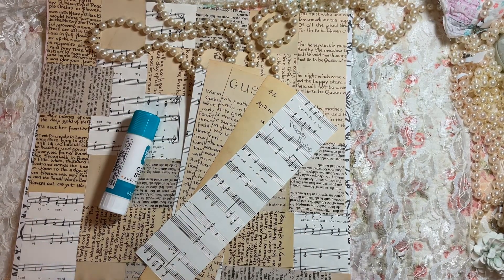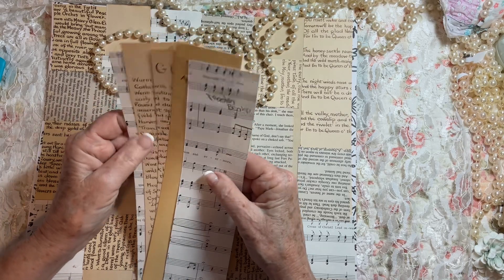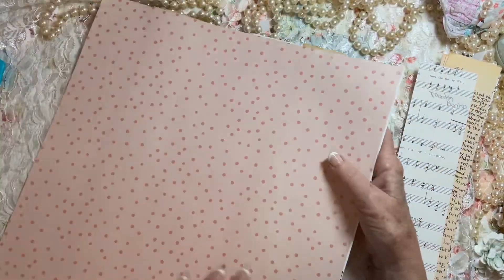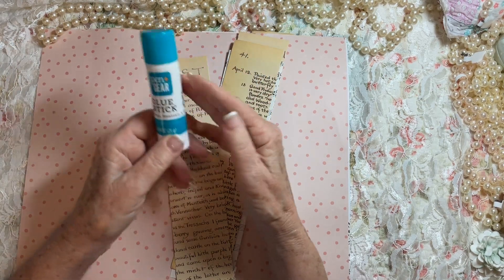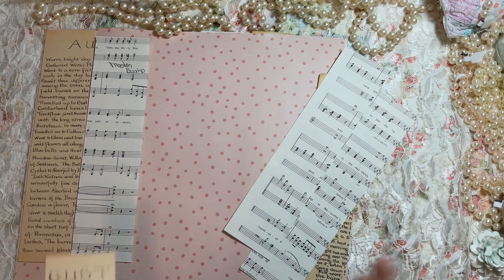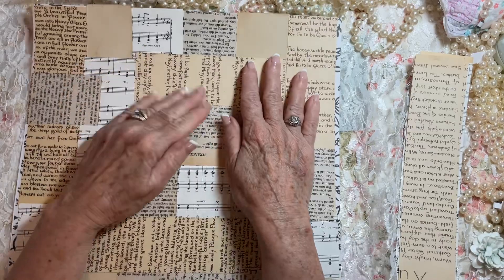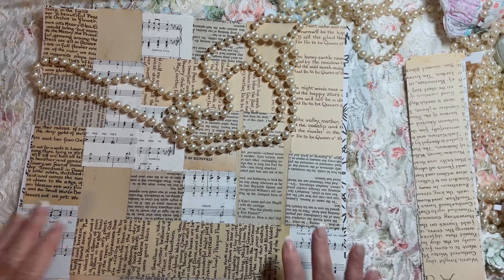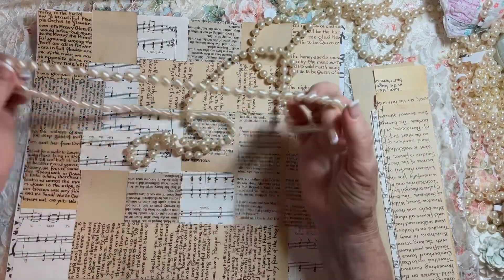TAKE 2… Creating Neutral Master Board For My Vintage Wedding Dress Journal…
Sorry, my first video would not upload…..